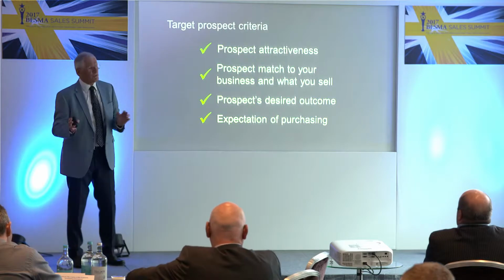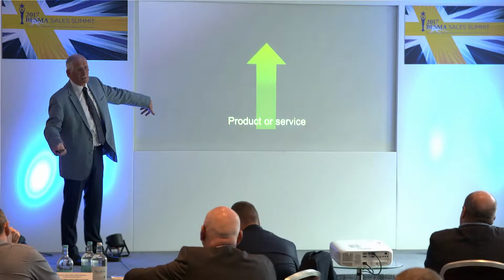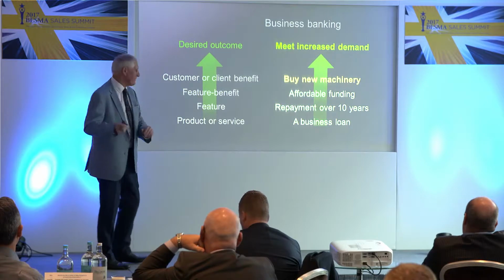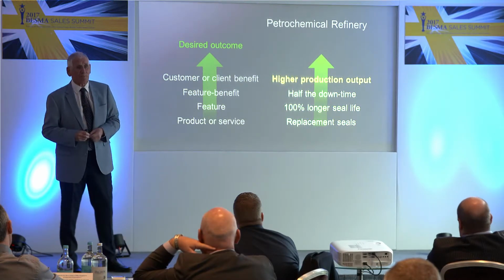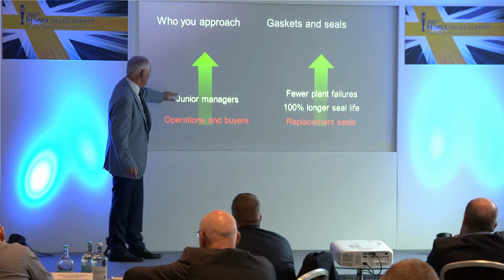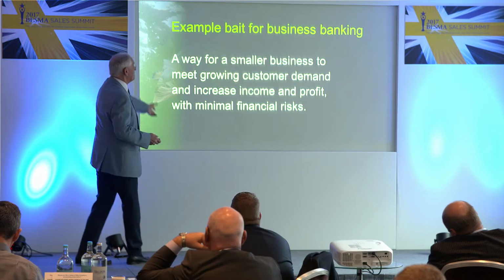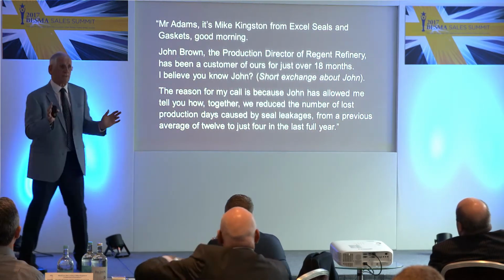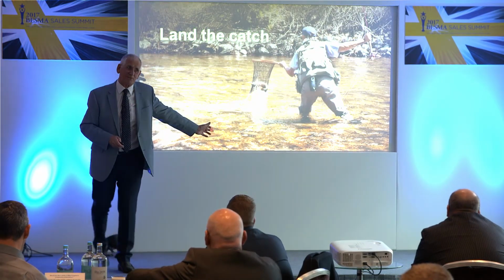ISM Sales Summit - Sales Toolkit to double Sales Appointments - Mike Kingston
The Institute of Sales Management (ISM) is a not-for-profit membership organisation representing sales professionals in the UK and internationally. By supporting sales executives, managers and leaders in their careers, and by improving professional sales standards, we benefit our members, their organisations and, ultimately, the wider economy.